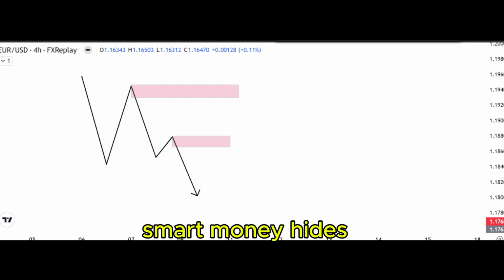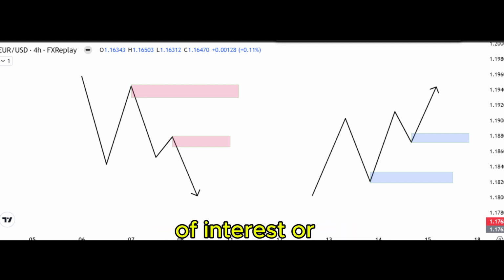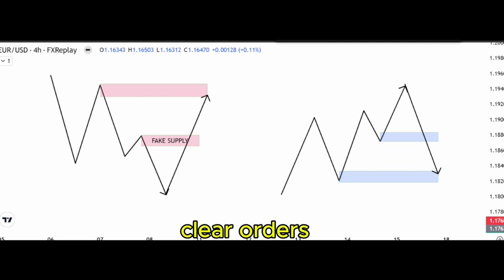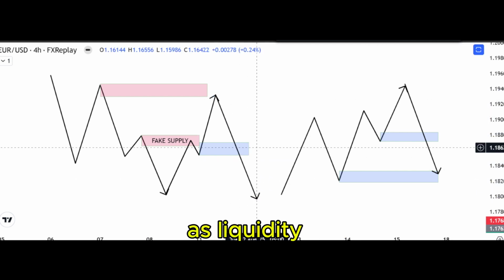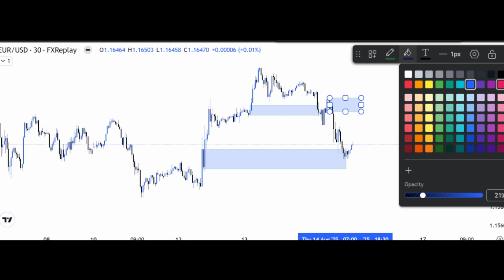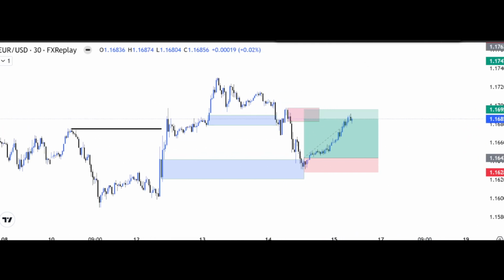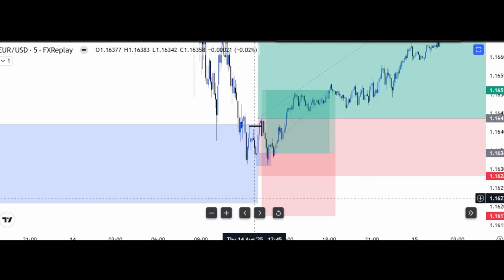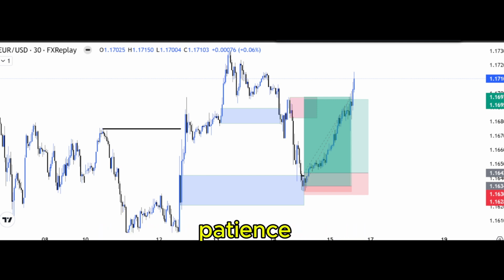Fake Zones vs Real Zones: The Critical Difference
Most supply and demand zones are Liquidity. In this video, I expose the types of fake zones that trap 90% of traders, and how to spot the real ones.

You'll learn:
- How to identify fake liquidity traps
- The difference between real and fake supply zones

📊 This is the foundation of the Candle Man Method.

Inside my mentorship you’ll get:
📖 The full Candle Man Method ebook
🎥 90-Day Consistency Program (step-by-step videos)
📈 100 Trade Journal (case studies, 69% win rate)
📊 Daily Forecasts & Markups (follow live)
❓24/7 QnA Support with me directly

Stop gambling on fake zones. Learn how to trade REAL supply and demand the simple way.